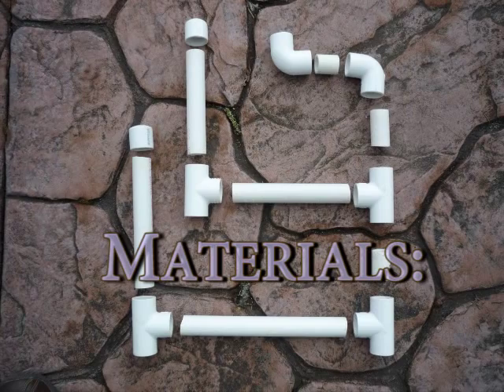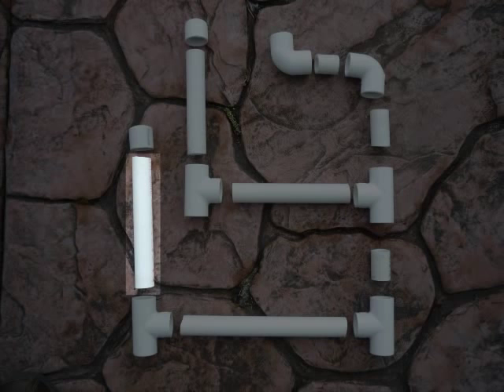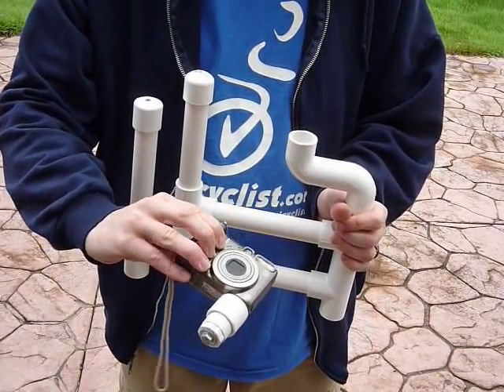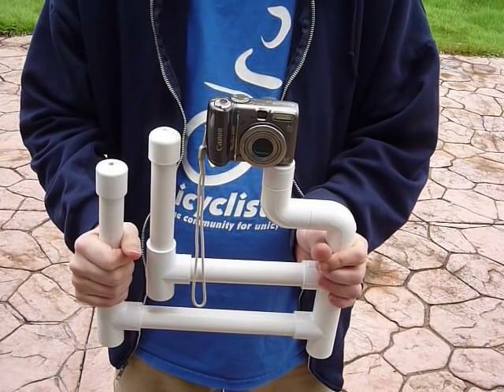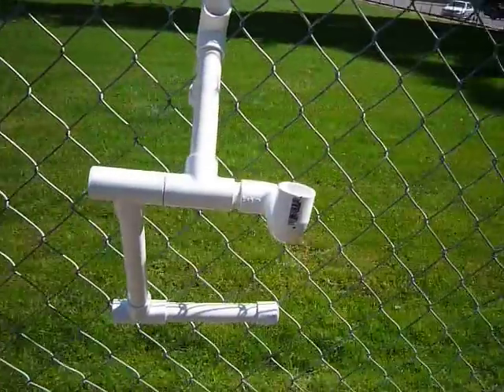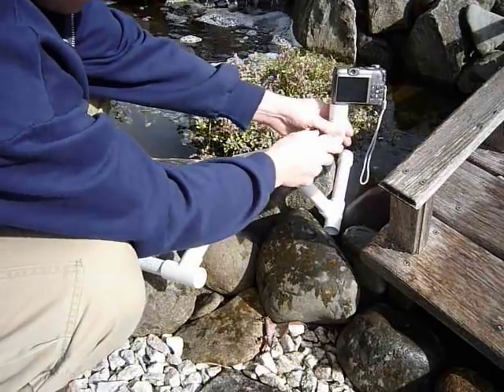Multi Pod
One Pod to Rule them All!

This is a piece of filmmaking equipment that I came up with a couple years back, and have been using steadily ever since.  It was about time to make a video about it.

I originally designed this when I wanted to be able to take a steadicam with me, but didn't want to lug my fig rig or counterweight steadicam around.  I quickly discovered all the other situations where it worked great.  Ironically, I still haven't been able to find a way to use it as a steadicam while walking, something I invented it for in the first place.

I love my Multi Pod, but there are a few drawbacks.  Because everything is just friction fit PVC, it can wear out over time.  Some sections get loose, while others start to stick, decreasing its smooth operation.  I would love to have this machined out of metal, with actual working joints, but I lack the technical know-how.

To build the Multi Pod, you need the following pieces (all 3/4 inch, schedule 40 PVC):

4x T fittings
2x 90 degree elbows
3x 1.5 inch sections
1x 5.5 inch section
1x 6.5 inch section
1x 7 inch section
1x 9 inch section

There's nothing magical about these particular lengths; adjust them to fit your personal preferences and needs (if you have longer arms, you may want to go a little longer).

Special thanks go to my brother Travis for helping me film, and to Todd, who came up with the Light Pod (or as he likes to call it, the Horror Cam).  If your flashlight doesn't fit snugly, try wrapping a paper towel or something around it before sticking it in the pipe.

Filmed at the Butte Creek Falls area and Woodburn in Marion County, Oregon, the Columbia River Highway, Rock Canyon and Big Springs Hollow in Provo, Utah, and my parent's house.